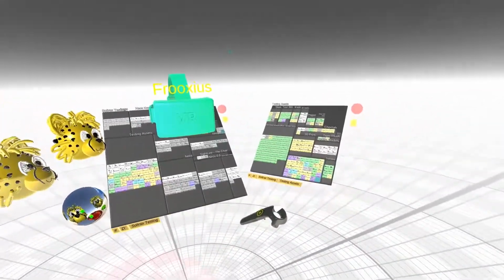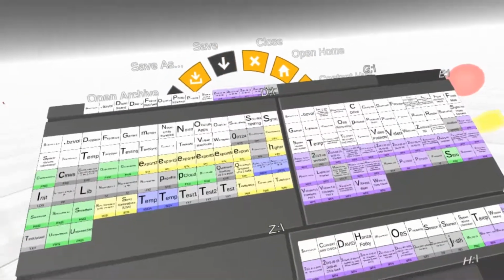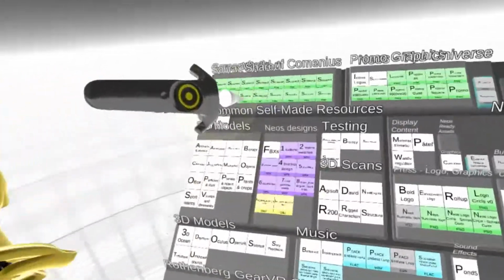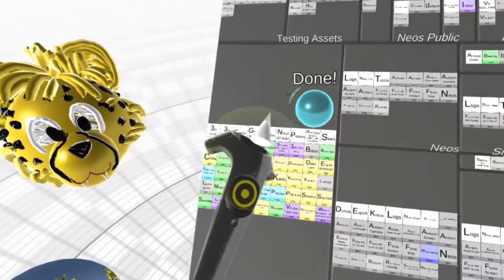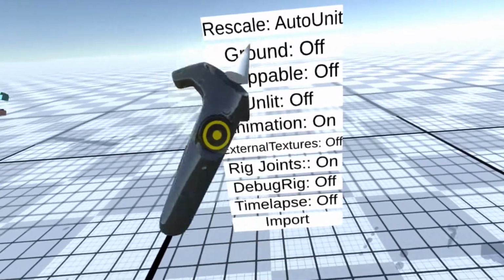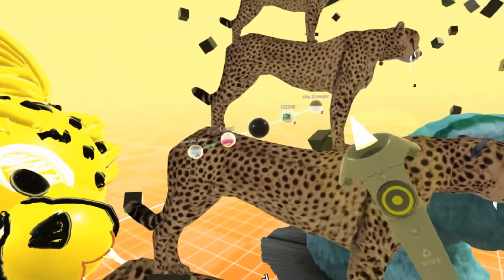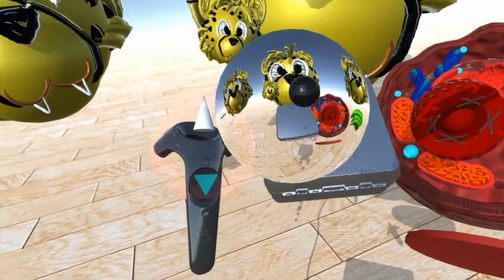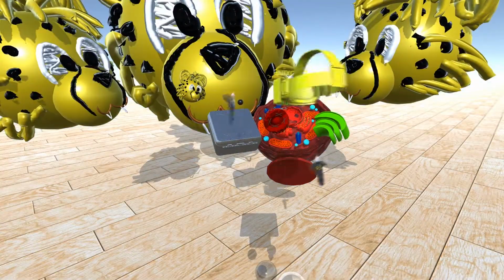NeosVR alpha devlog #12 - Fractus file browser & Exporting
A small NeosVR update, featuring new file browser, exporting functionality and many optimizations!

Neos is a metaverse engine for virtual reality - software that allows to build multiplayer VR experiences from within VR... and in multiplayer.